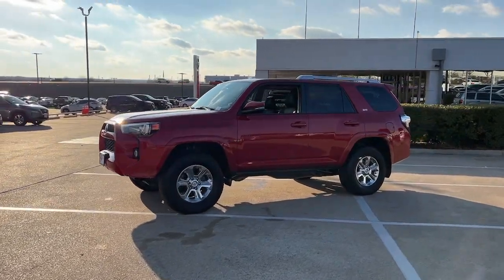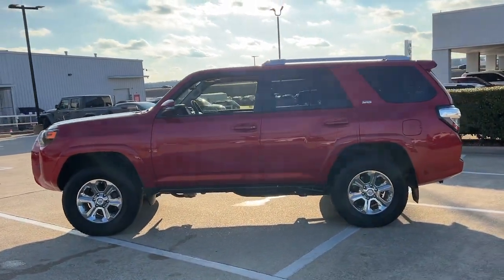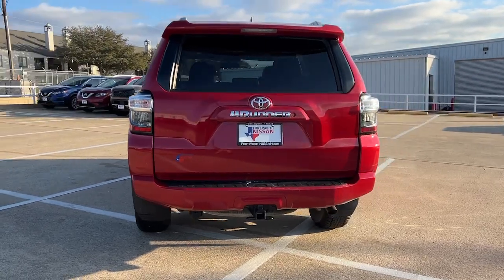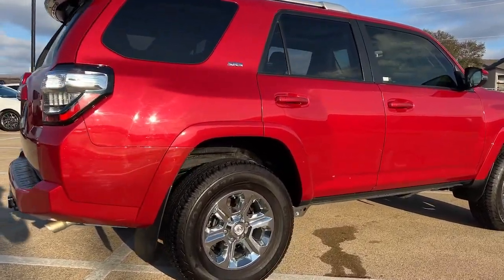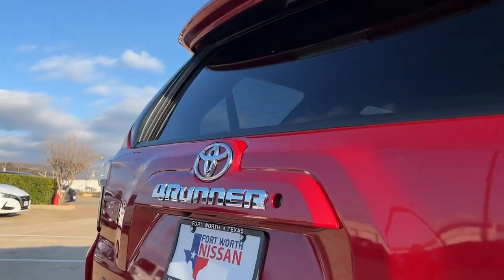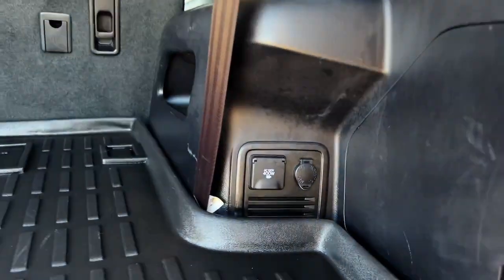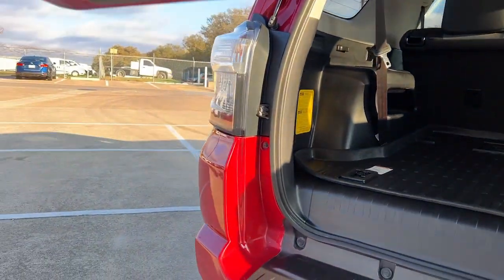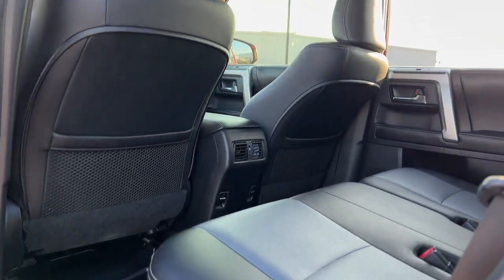2018 Toyota 4Runner Weatherford, Fort Worth, Granbury, Saginaw, Dallas, TX X5517342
Barcelona Red Metallic Used 2018 Toyota 4Runner SR5 Premium available in Fort Worth, Texas at Fort Worth Nissan. Servicing the Weatherford, Granbury, Saginaw, Dallas, TX area.

3451 West Loop 820 S